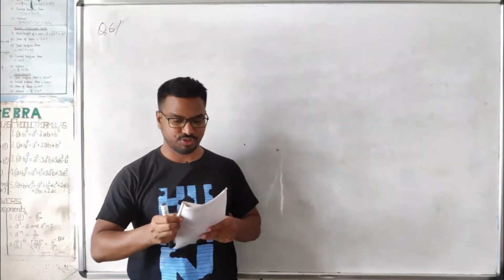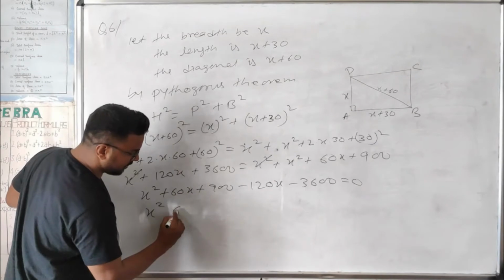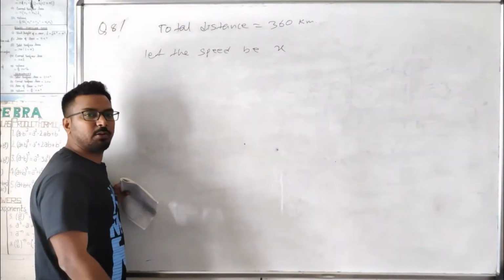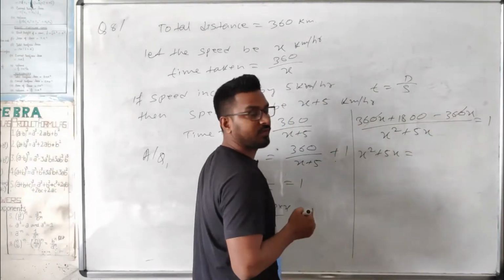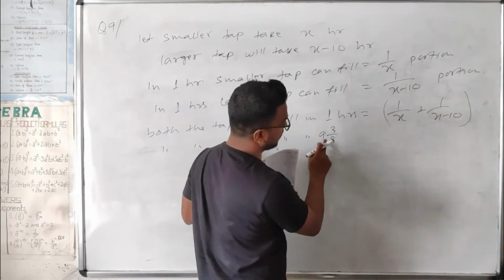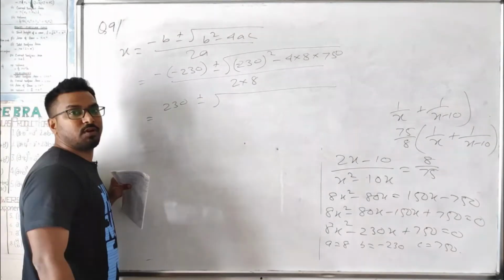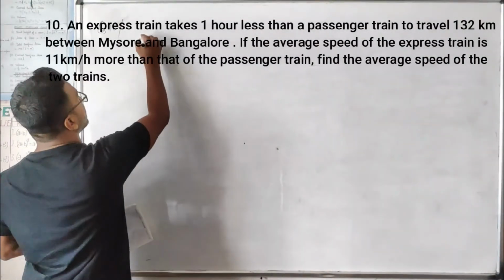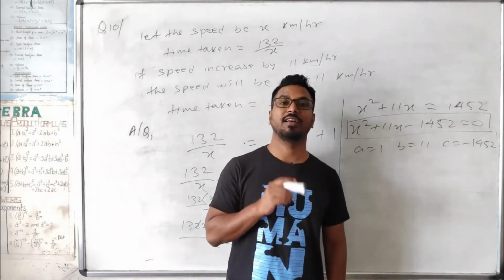Quadratic Equations - Part 4 l Ex - 4.3(Conti.) l Class 10 l ARUN ROY